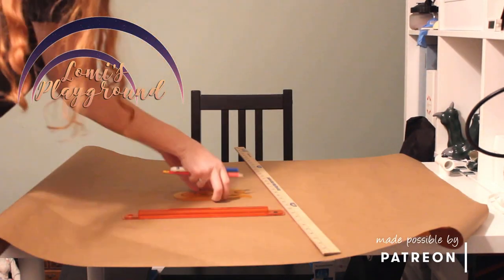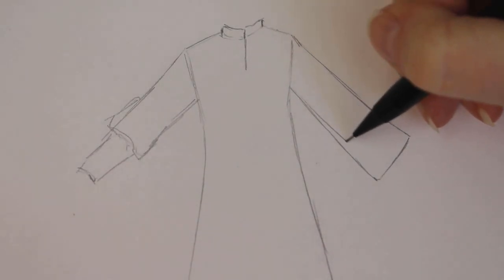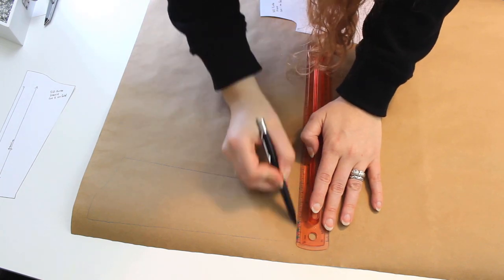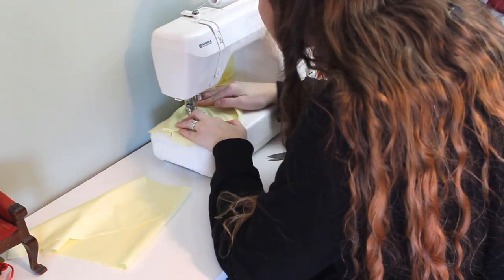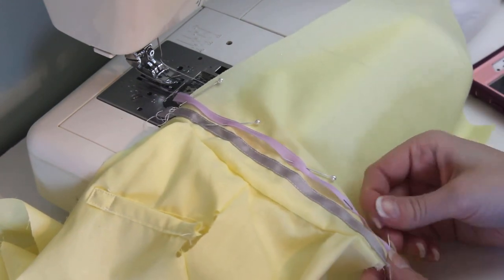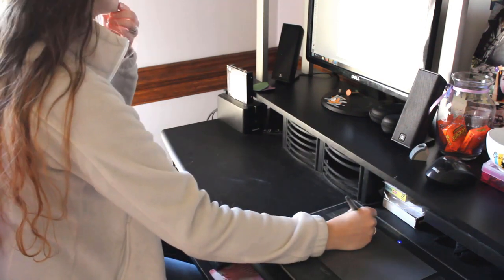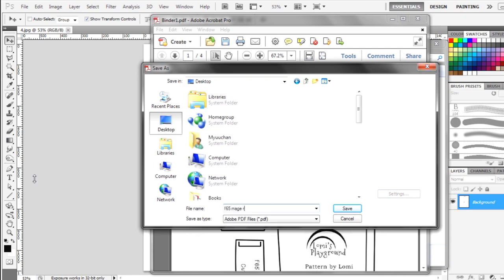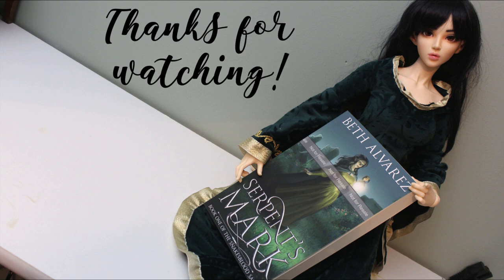From sketch to pattern: How I make ideas into doll clothes (Plus: My first printed book arrived)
Hey, everyone! Today I'm sharing two things, really. One is a peek into the process behind creating all the patterns and tutorials I share here, and the other is the very first printed copy of Rune and Firal's story! I can't believe I'm finally at the part where I get to hold a proof in my hands. I hope you enjoy this special little sneak peek while I'm getting ready to share the results of some of my bigger projects!

●▬▬▬▬▬ ♥ • Find Me • ♥ ▬▬▬▬▬▬●

●▬▬▬▬▬ ♥ • Resources • ♥ ▬▬▬▬▬▬●

●▬▬▬▬▬ ♫ • Music • ♫ ▬▬▬▬▬▬●

For snail mail:
Lomi's Playground